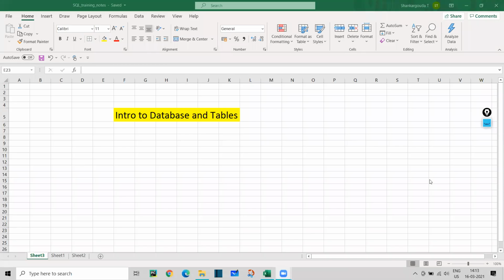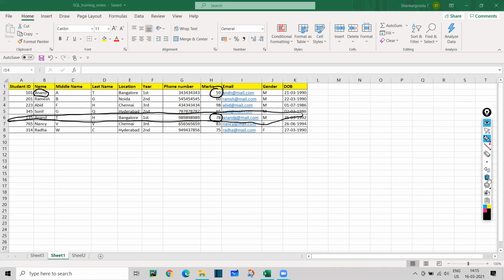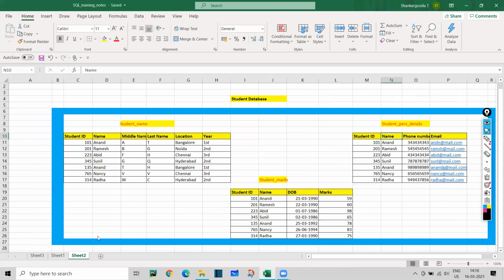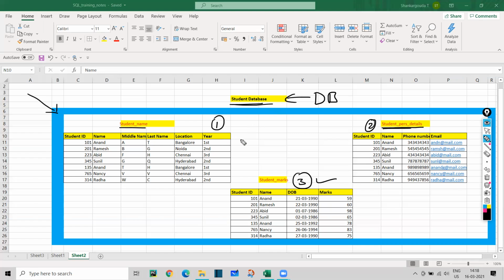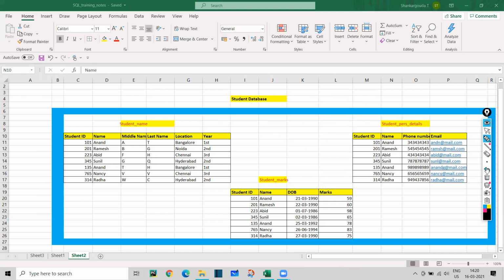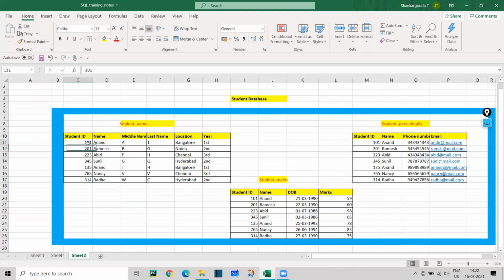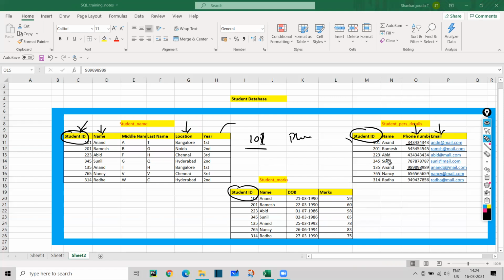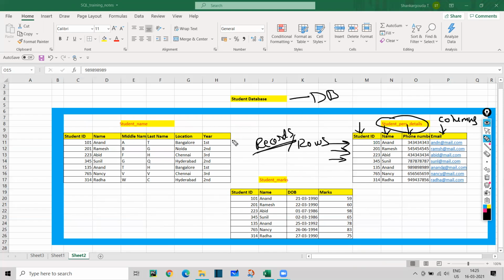Introduction to Database and Tables in Sql advancesql basicsql mysql sql Lacture-1